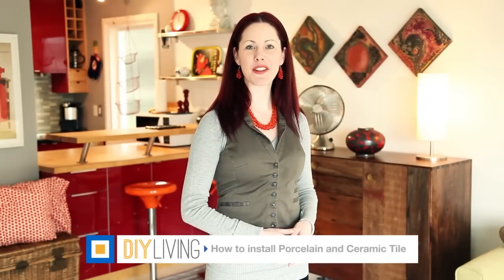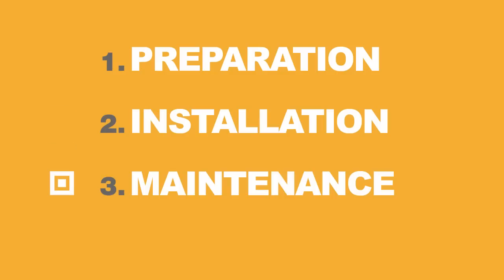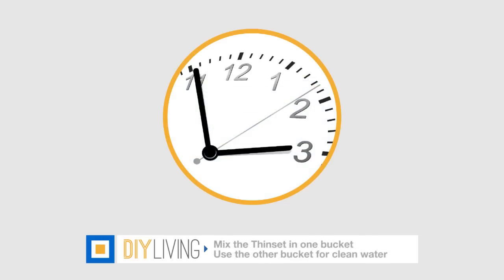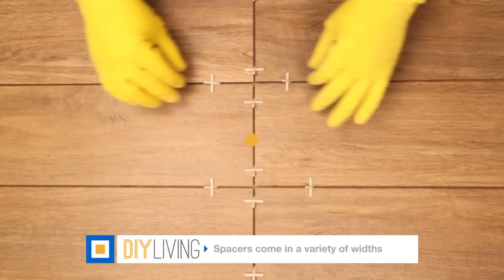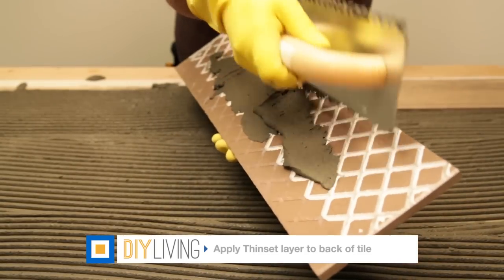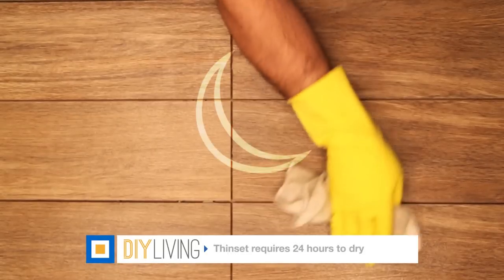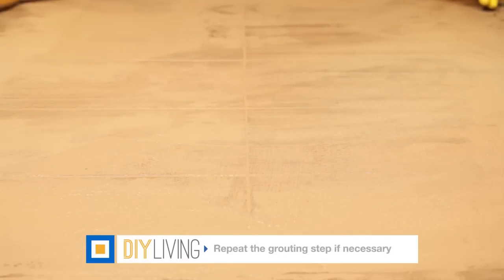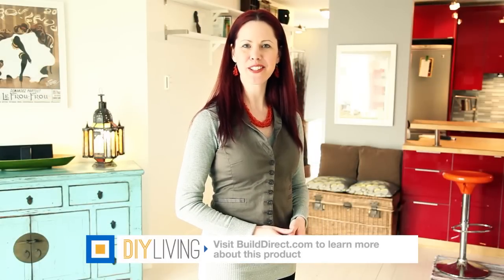How To Install Tile - DIY Living from BuildDirect.com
Learn how to install Ceramic and Porcelain Tile in this episode of DIY Living
We'll let you know what tools and materials you'll need to get started, and then go over the basic steps for preparation, how to lay and grout tile, and tile maintenance so that you can complete the installation yourself.